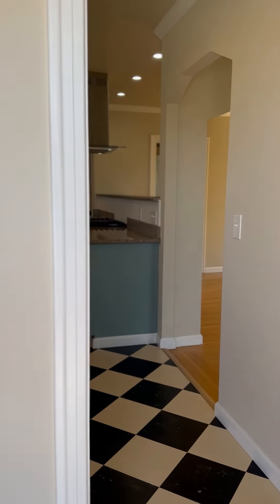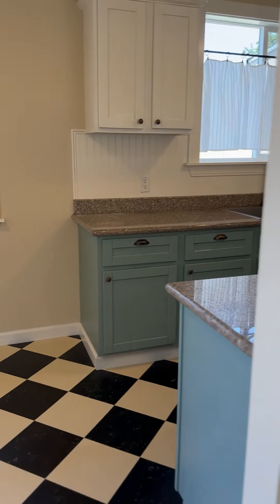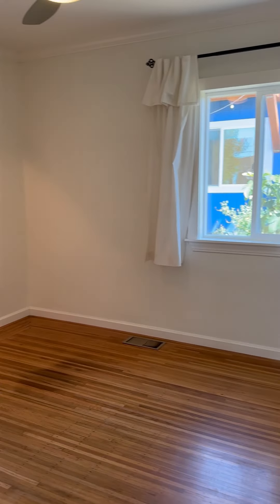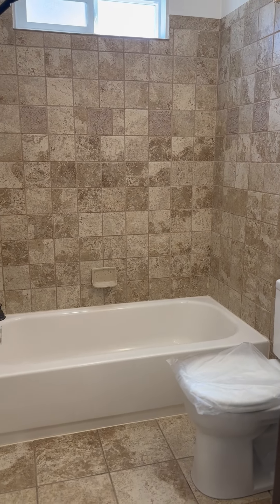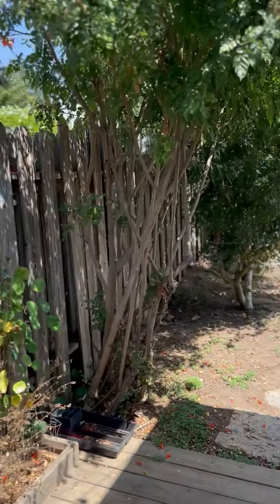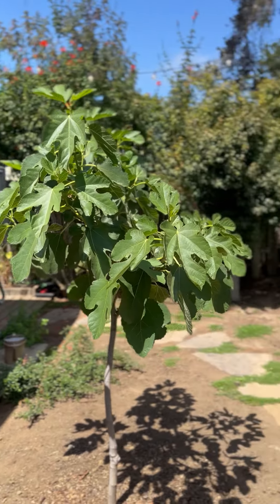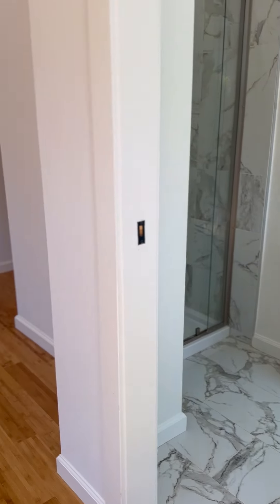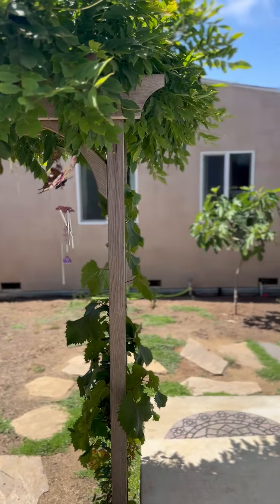134 San Carlos Avenue